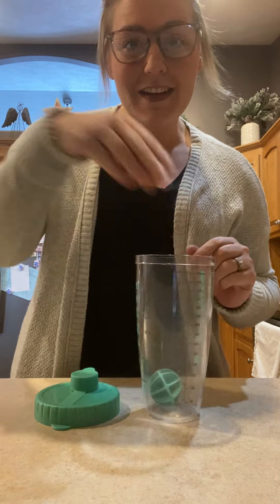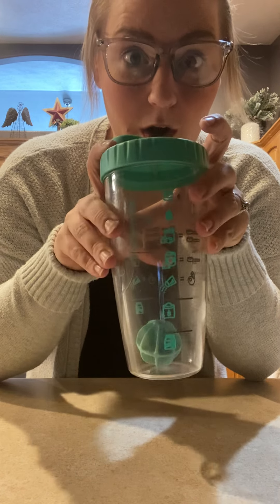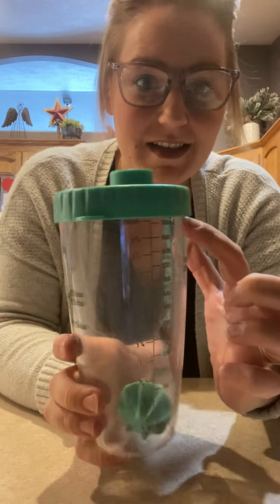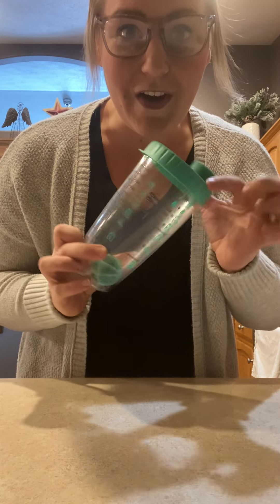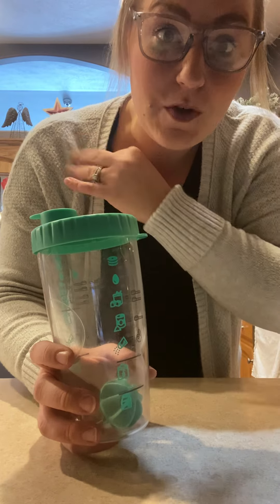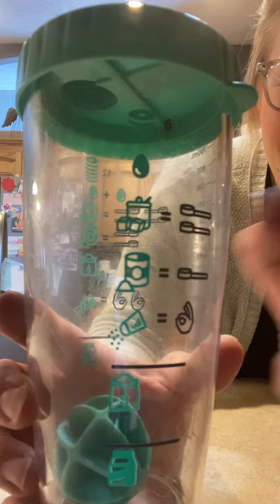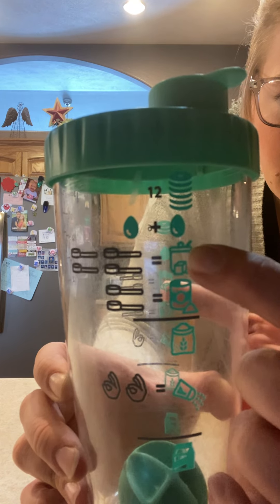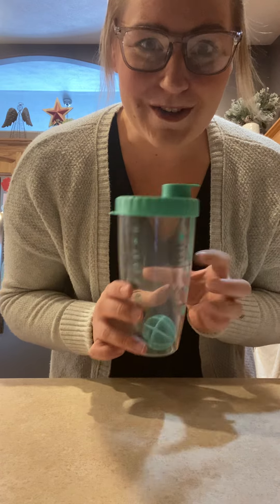Pancake Blender Bottle